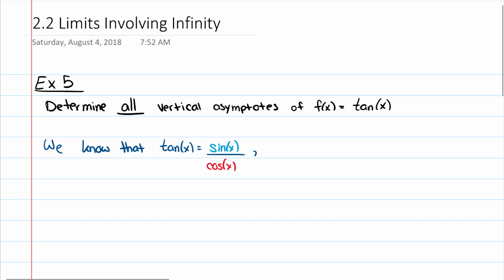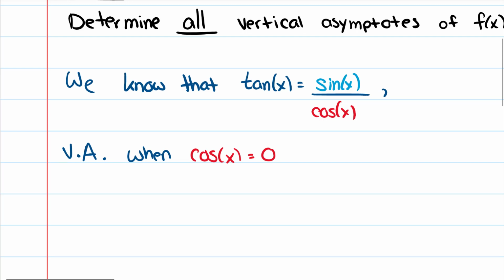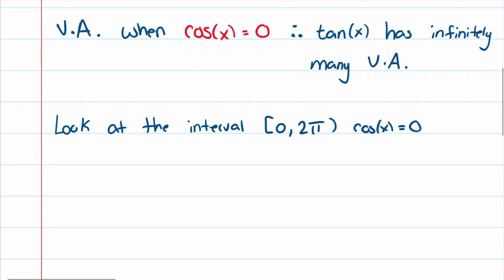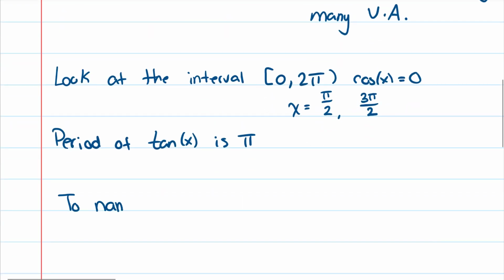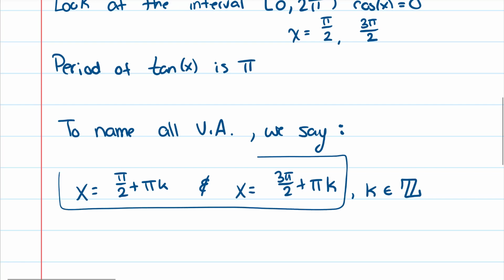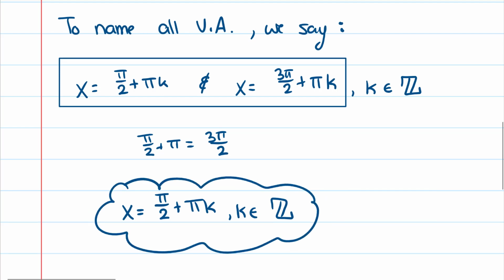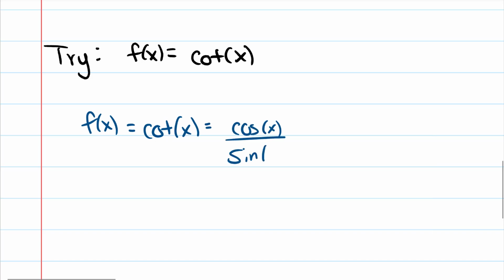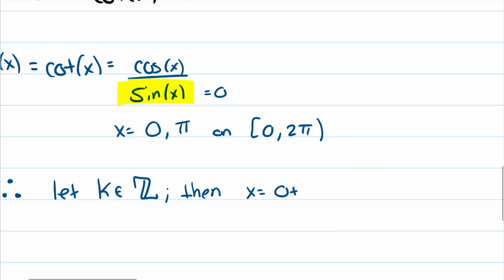2.2 Example 5